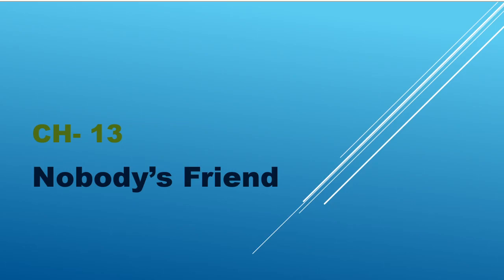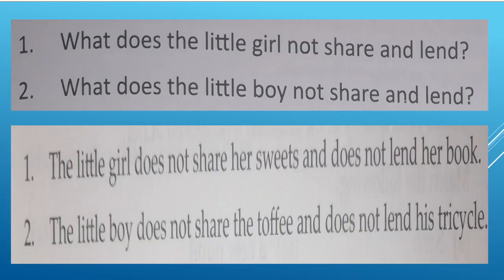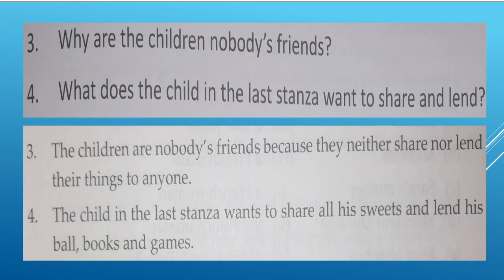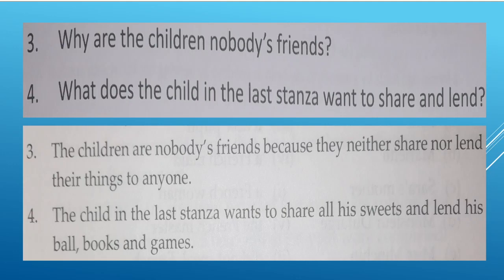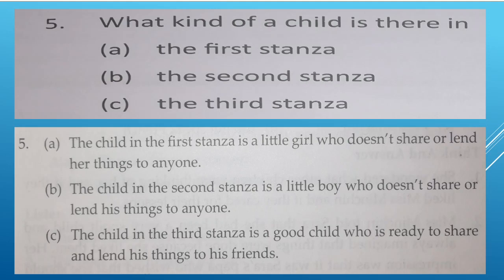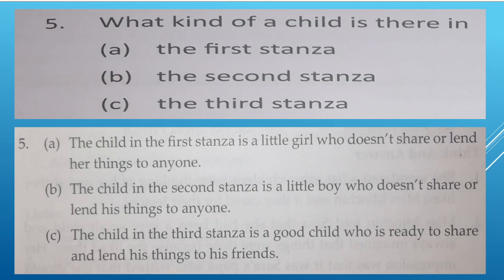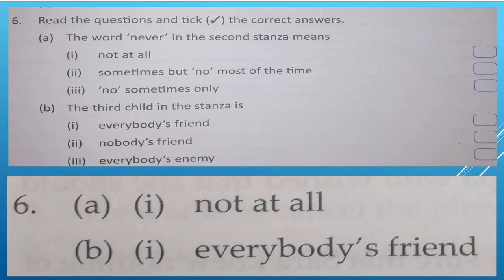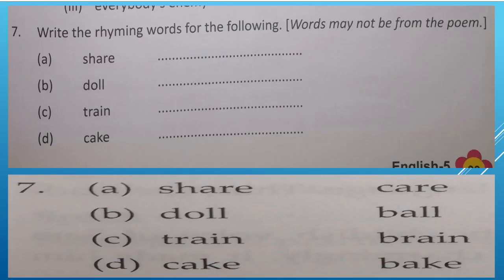v "Nobody's Friend" question/answers